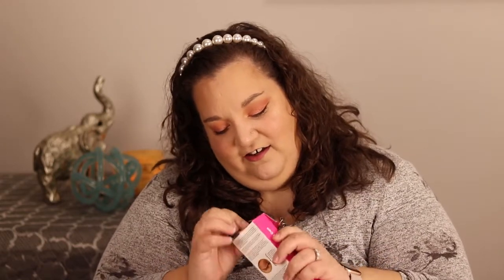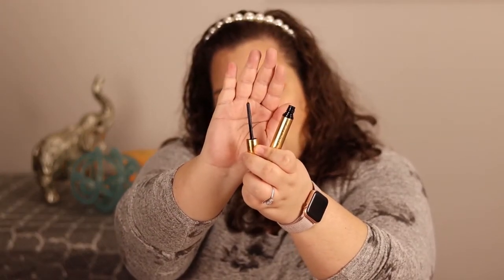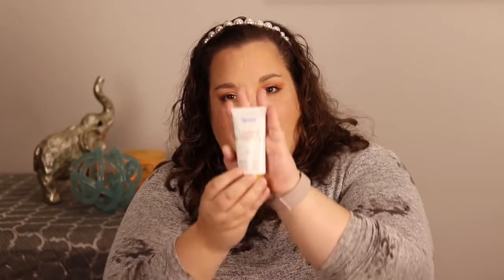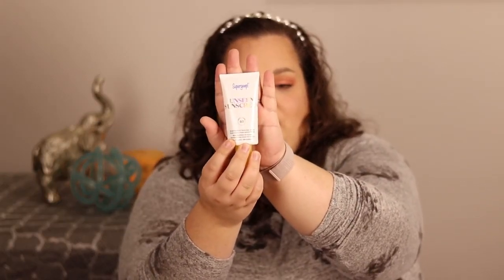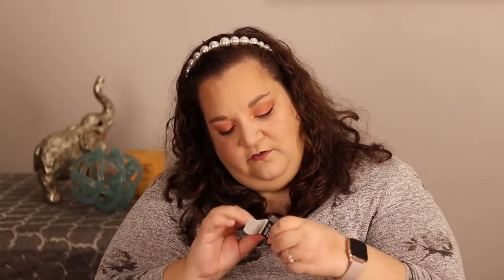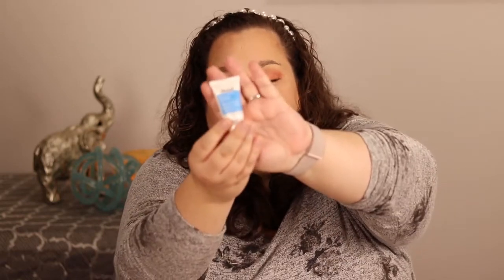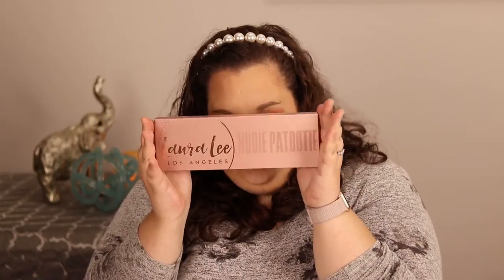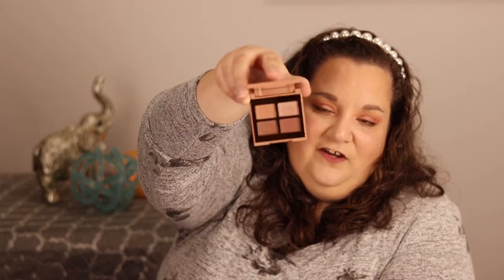SEPHORA VIB SALE HAUL SPRING 2021 | MY BIGGEST HAUL YET 👀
Hey Guys!! In today’s video we will going through all of the products that I bought during the Sephore VIB Spring Sale. I will also be showing you my most recent makeup purchases and finds. Hope you enjoy:

Products Mentioned:
Grande Cosmetics- GrandeLASH™ Peptide Lash Enhancing Serum

ONE/SIZE by Patrick Starrr- Turn Up The Base Versatile Powder Foundation

ONE/SIZE by Patrick Starrr- Secure the Blur Makeup Magnet Primer

ONE/SIZE by Patrick Starrr- Ultimate Setting & Baking Puff

Valentino- Donna Born In Roma Eau de Parfum

Supergoop!- Unseen Sunscreen SPF 40 PA+++

Murad- Clarifying Cleanser

MAKE UP FOR EVER- Step 1 Primer Shine Control

OFRA X SAMANTHA MARCH- Belongs To: PR Box Set